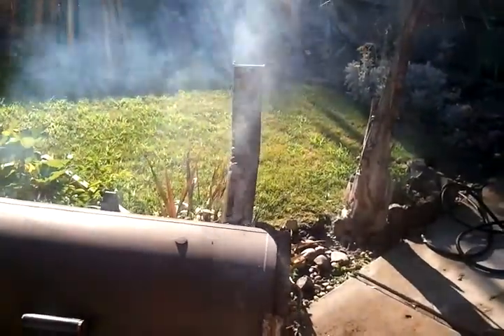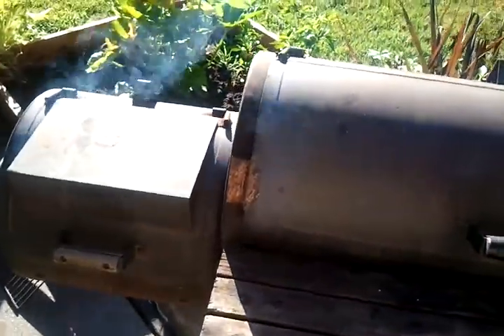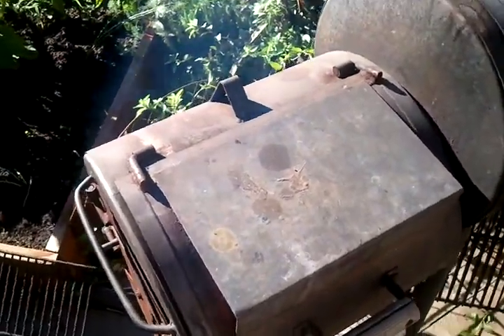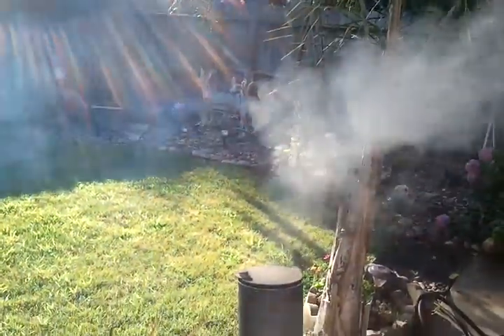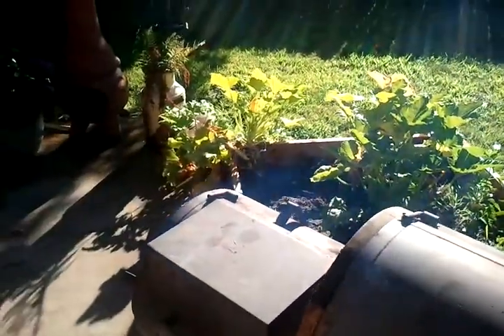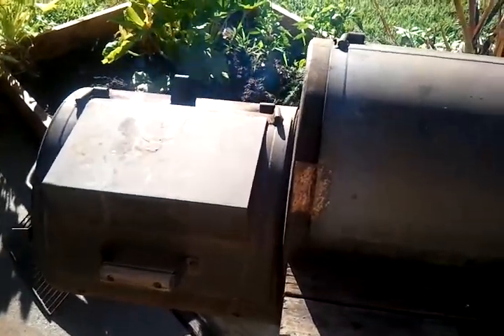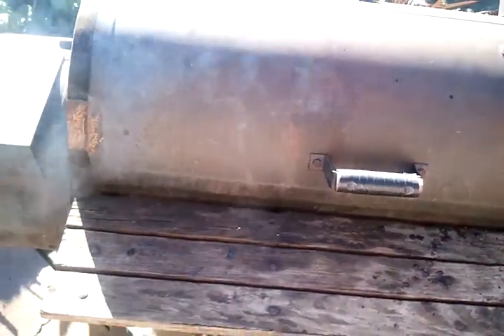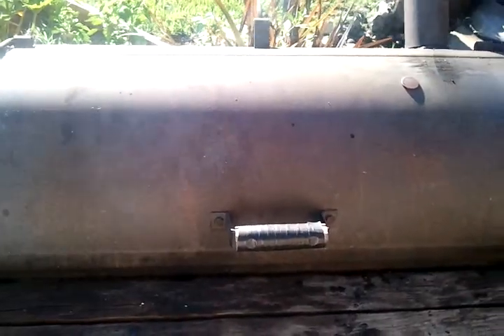The Barbeque Artist